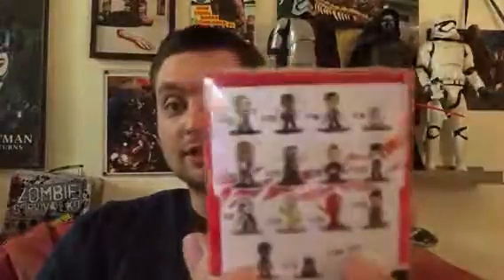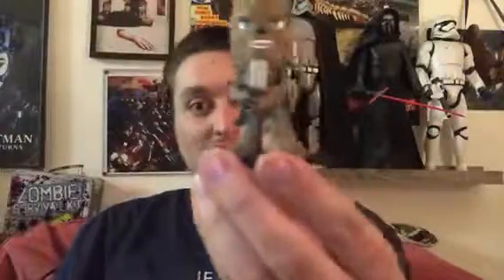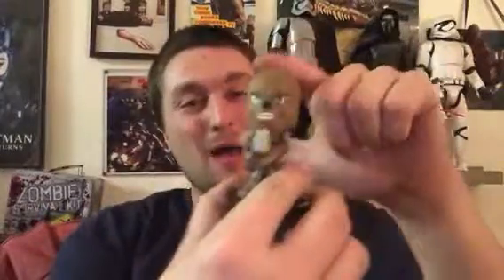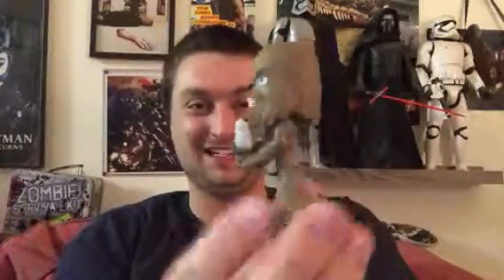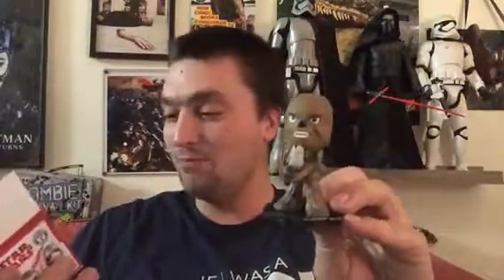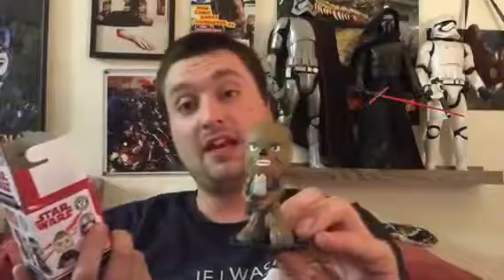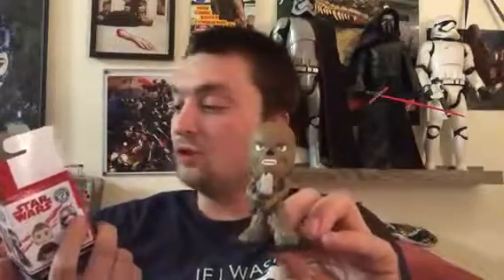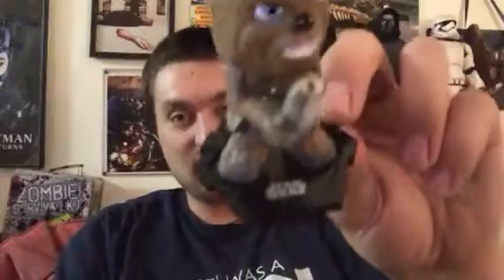The EdWord Unboxes Star Wars: The Last Jedi Mystery Mini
Greetings, fellow fans and welcome back to another unboxing video here on the EdWord where in tonight’s video I’ll be opening up yet another extremely satisfying unboxing video, watch and see for yourself!